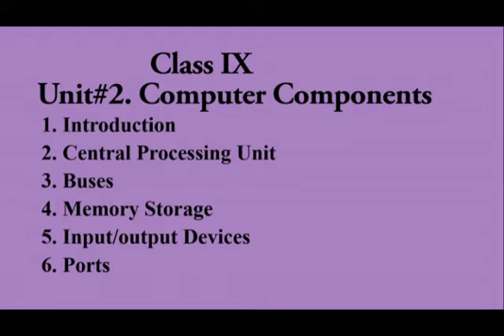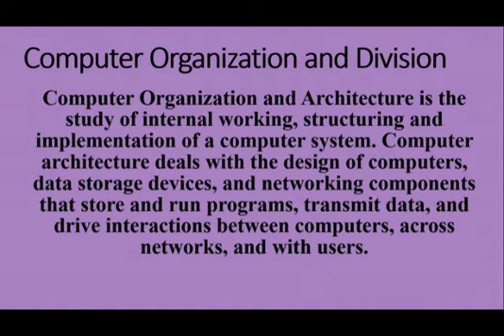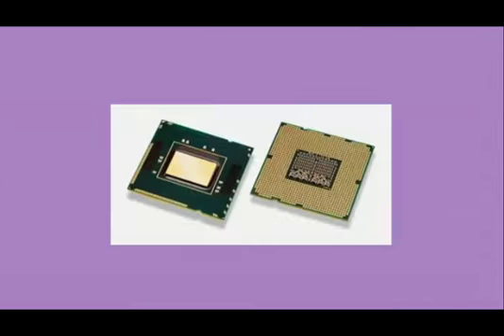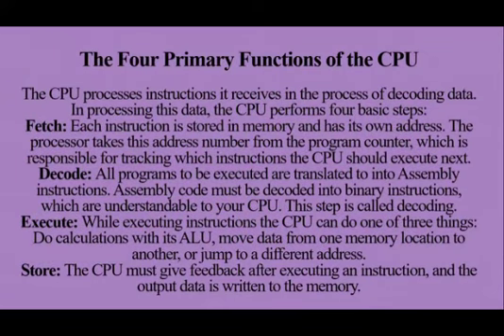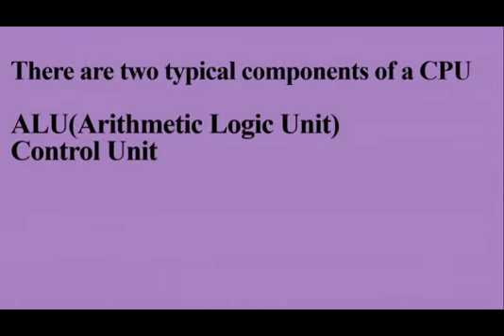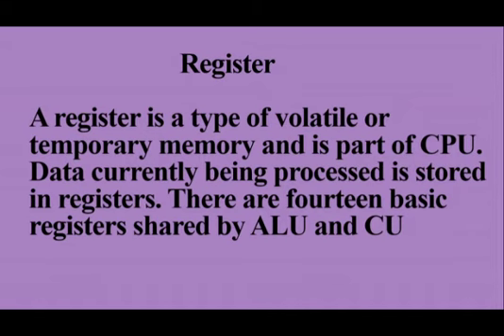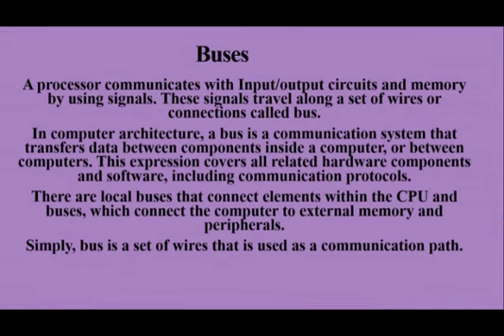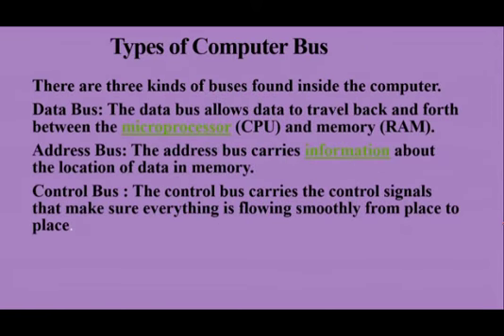Unit 2: Components of a Computer